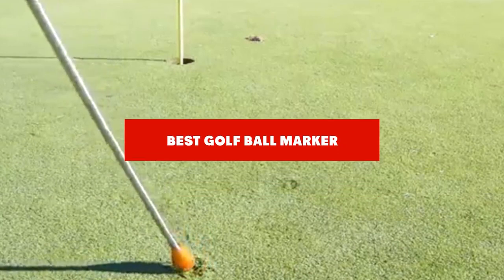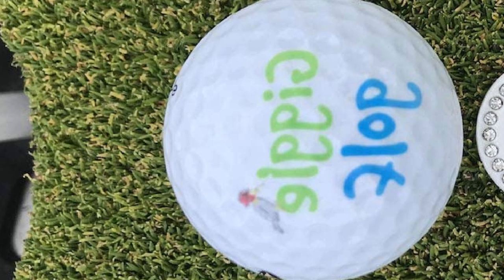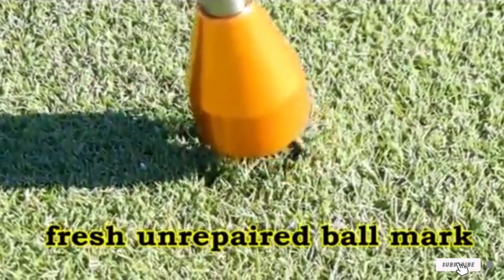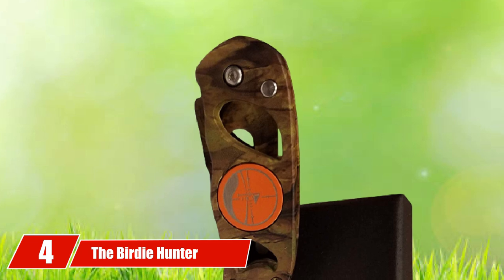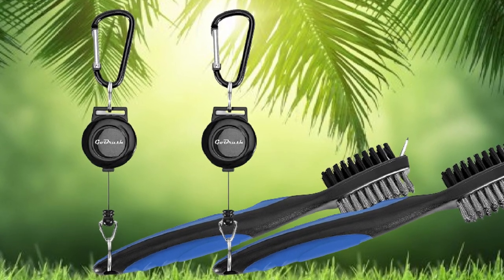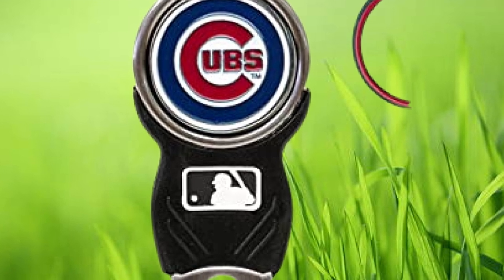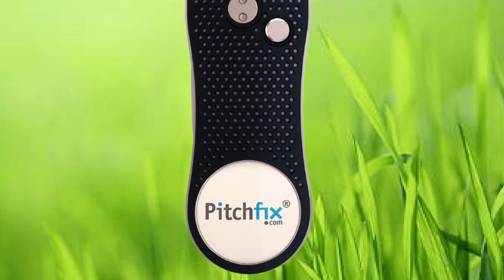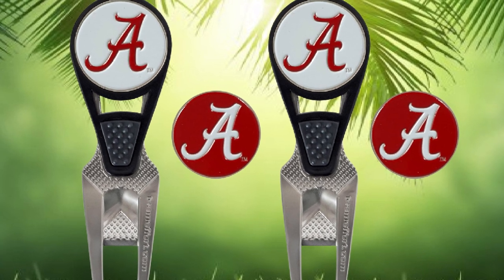Best Golf Ball Marker In 2024 - Top 10 New Golf Ball Markers Review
Links to the Top 10 Best Golf Ball Markers we listed in today's Golf Ball Markers Review video & Buying Guide:

1 Giggle Golf Bling
2 Insta Golf Spider Divot Tool
4 The Birdie Hunter Camouflage
5 GoPick Golf Divot Repair
6 Golf Divot Tool with Pop-up
8 Pinmei Golf Divot Tool
9 Pitchfix Divot Tool
10 Collegiate CVX Ball Mark Repair

In this video, we have gathered the Golf Ball Markers on the market in 2023. With all types of consumers in mind, we made this list through extensive research, pricing, quality, durability, brand reputation, and various other factors.